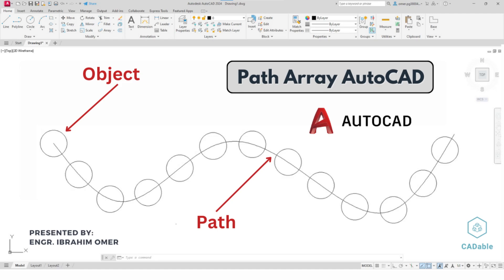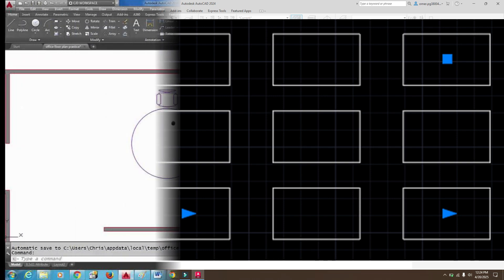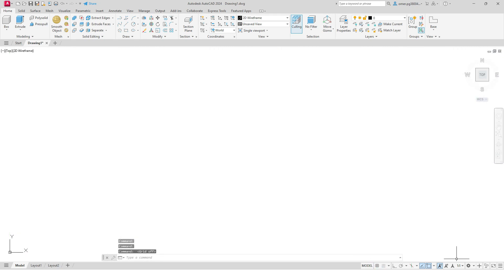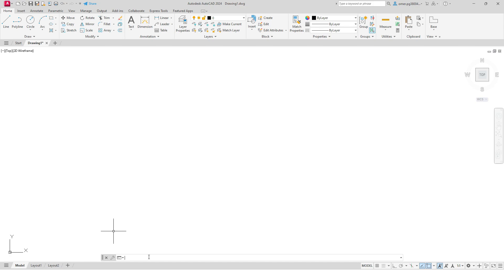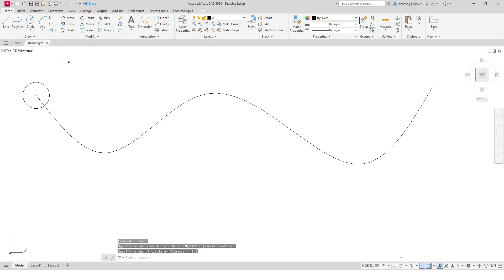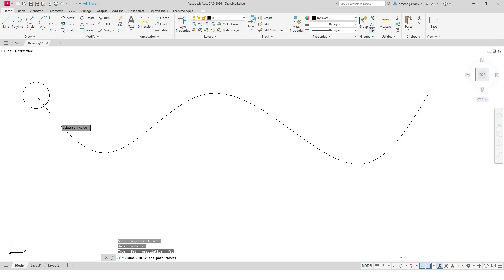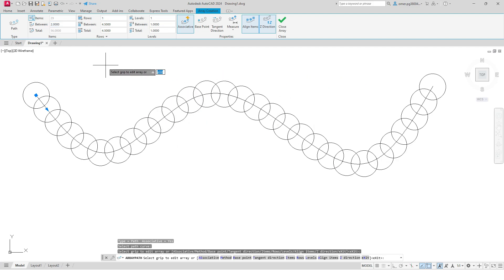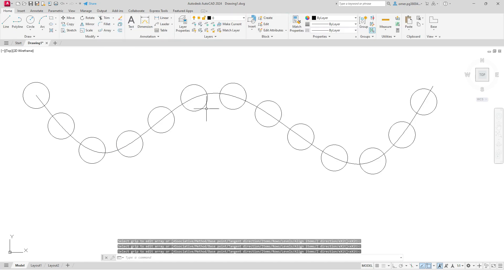Path Array AutoCAD | What is an Array in CAD | How to Create Path Array | CADable Tutorial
Path Array AutoCAD | What is an Array in CAD | How to Create Path Array | CADable Tutorials | CADable

Hi friends, welcome back to CADable! This is Engr. Ibrahim Omer, and in this short tutorial, we’ll learn how to use the Path Array in AutoCAD.

I’m using AutoCAD 2024, but don’t worry — if you’re using an older or newer version, you can still follow along easily.

First, we’ll understand what an array is in CAD — and remember, it’s different from arrays in computer science.
Then we’ll briefly go over the three main types of arrays in AutoCAD with simple illustrations:

a) Rectangular Array
b) Polar Array
c) Path Array

Finally, we’ll focus on the Path Array, where we place objects along a spline.

Chapters of the tutorial:

0:00 - What is an array in CAD
0:16 - Types of arrays in AutoCAD with examples
0:34 - AutoCAD basic settings
0:56 - Draw a spline (path)
1:20 - Draw a circle (object)
1:34 - AutoCAD polar array explanation
2:36 - Conclusion

That's it for today's tutorial! I really hope you find it useful. I love hearing from you.

I also make tutorials, Shorts, and even quizzes and polls to help refresh your memory, learn new things, or just revisit the basics.